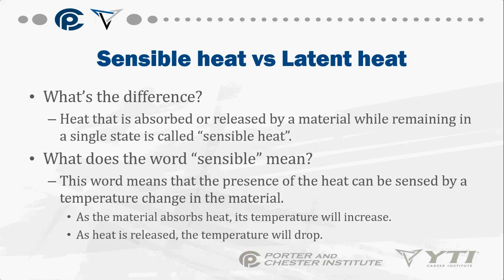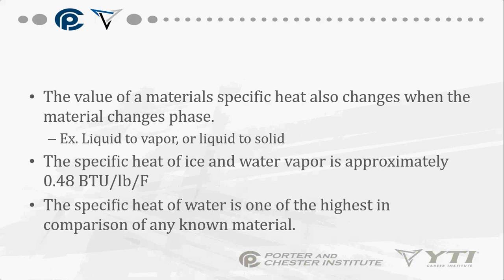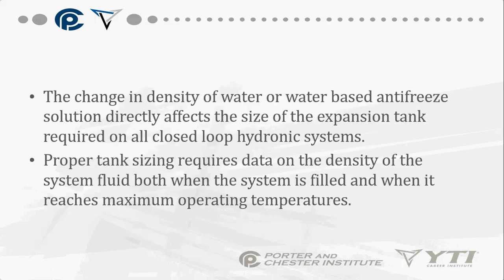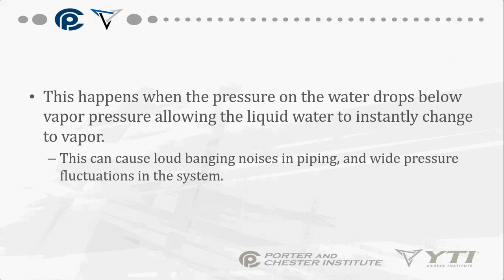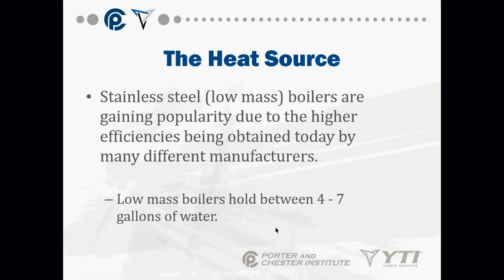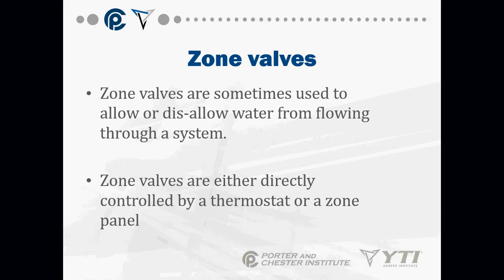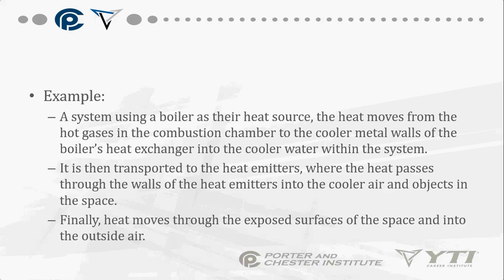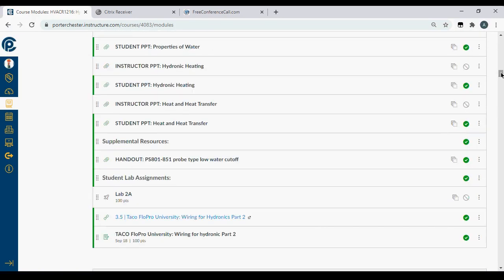Properties of Water, Hydronic heating, Heat and Heat transfer